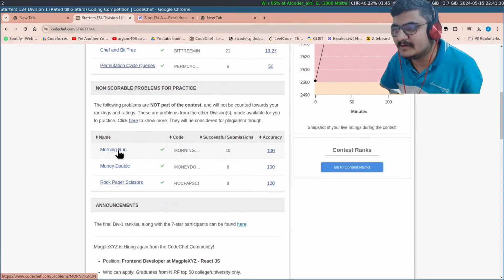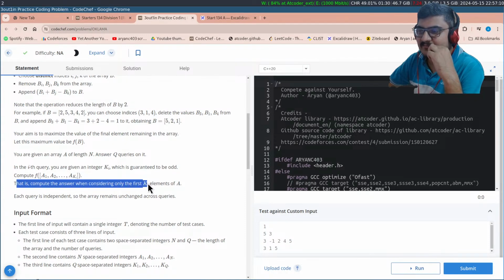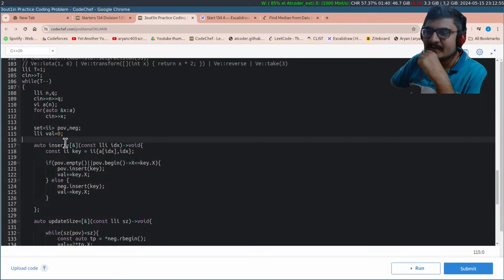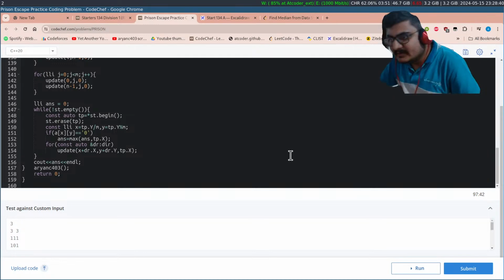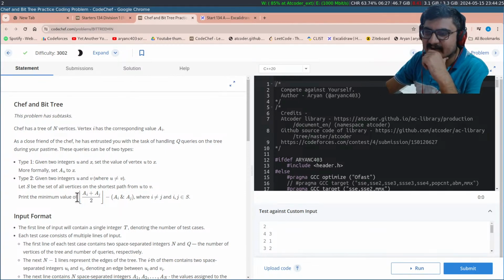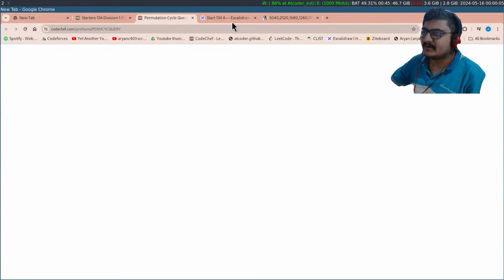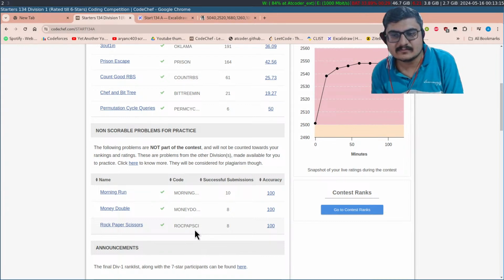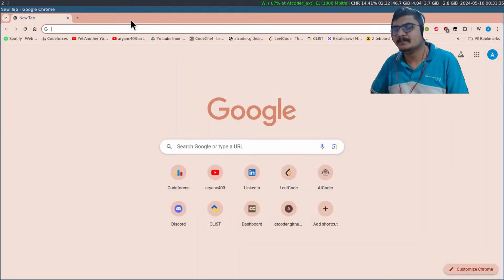Contest Winner Solutions for CodeChef Starters 134 | Video Editorial | All Problems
CodeChef Starters 134 Solution Discussion

Chapters -
00:00 - Testing
01:45 - MORNINGRUN: Morning Run
02:35 - MONEYDOUBLE: Money Double
04:35 - ROCPAPSCI: Rock Paper Scissors
12:25 - OG: Origin
16:30 - OKLAMA: 3out1in
39:15 - PRISON: Prison Escape
52:00 - COUNTRBS: Count Good RBS
01:04:20 - BITTREEMIN: Chef and Bit Tree
01:15:35 - PERMCYCQUERY: Permutation Cycle Queries
01:30:00 - Chat QnA